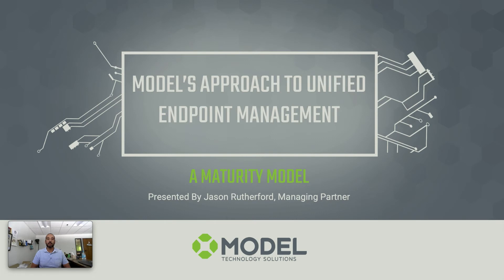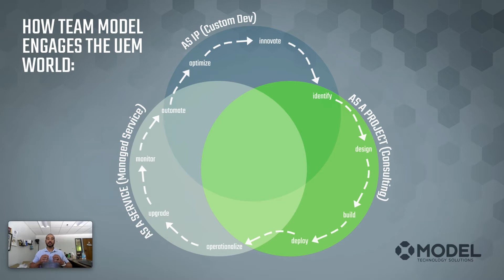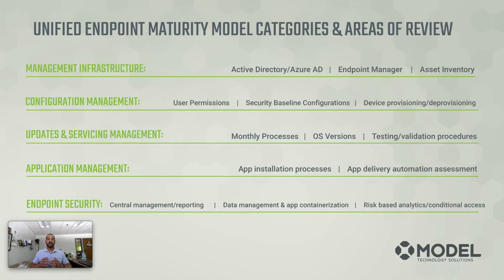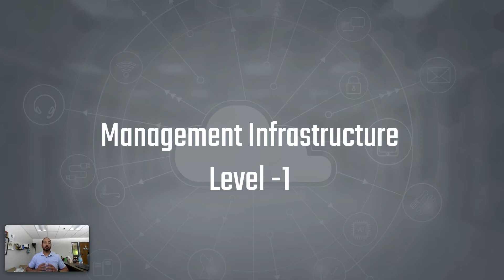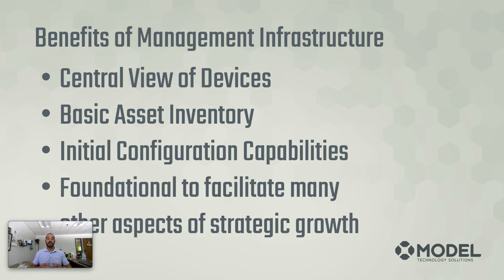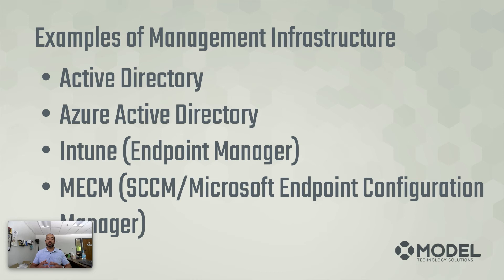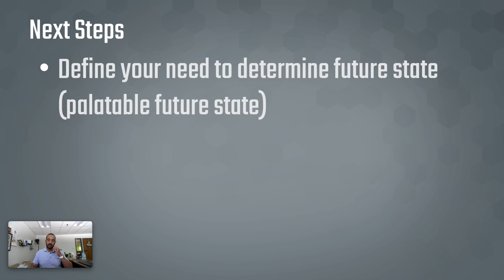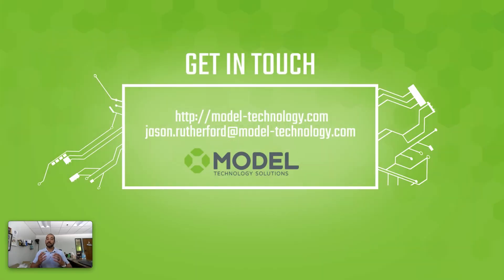Laying The Foundation For UEM: Initial Management Infrastructure Maturity (Level 1)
In the second video in our UEM Maturity Model Roadmap series, Model managing partner Jason Rutherford explains what Level 1 Management Infrastructure maturity looks like, its benefits, and a basic roadmap to implementation.